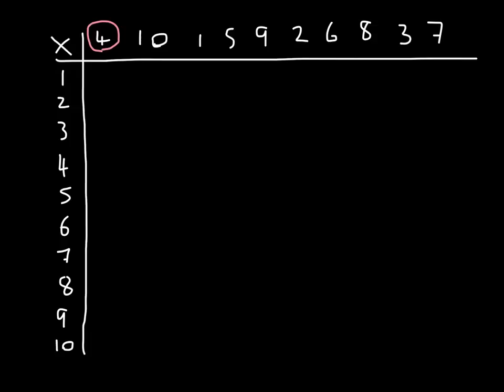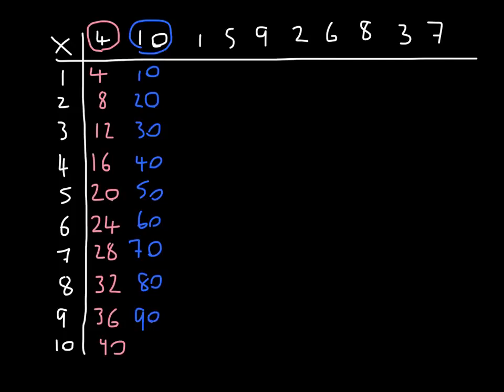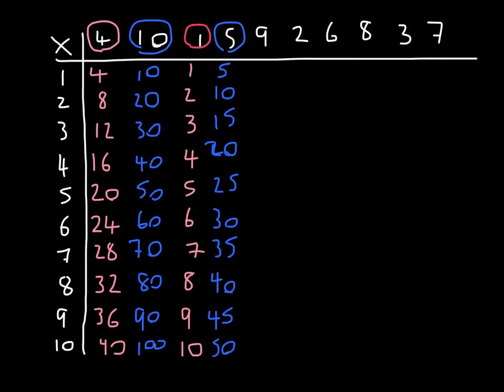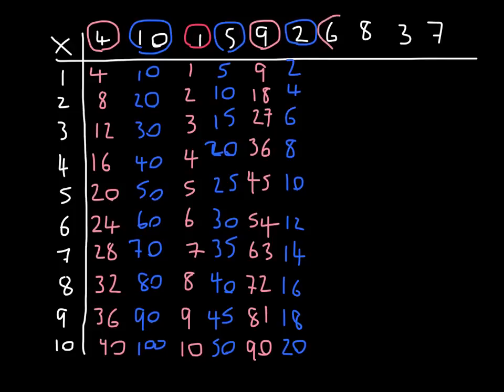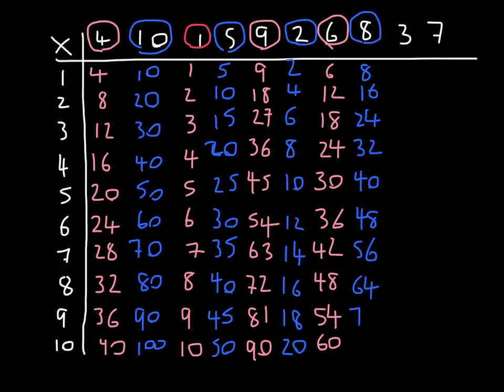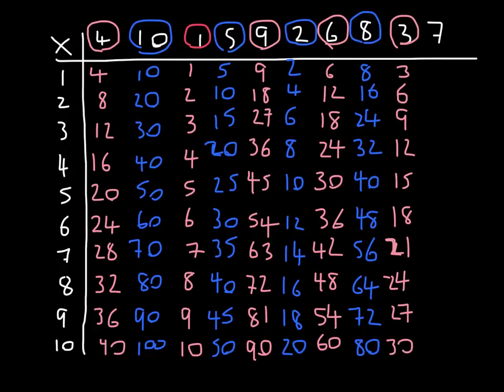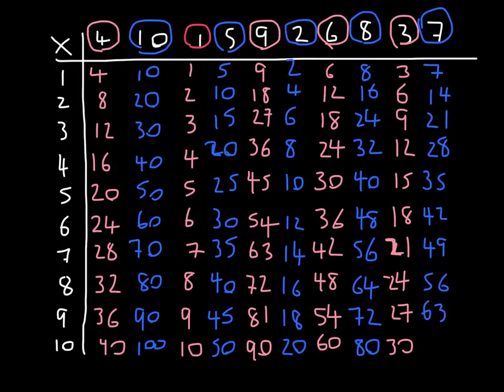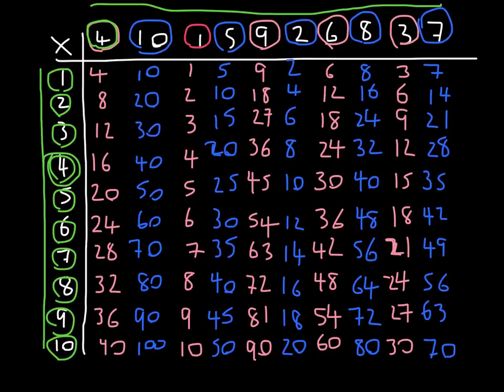Learning Times Tables - Step 2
Step 2 of a simple process for learning the times tables, from 1 x 1 to 10 x 10.